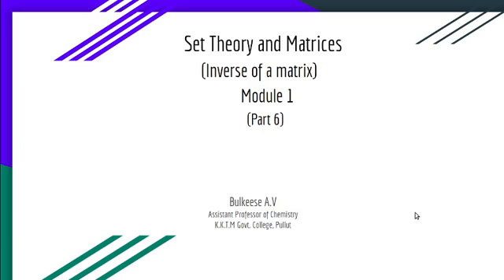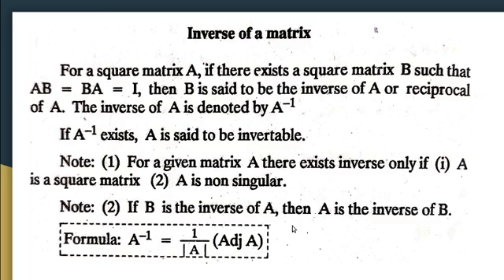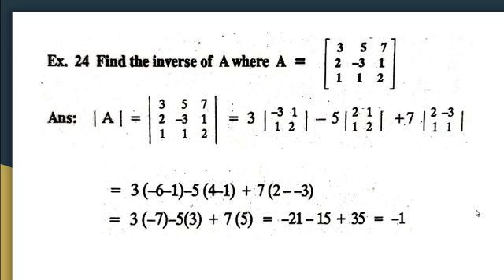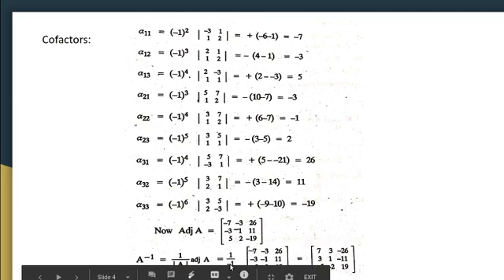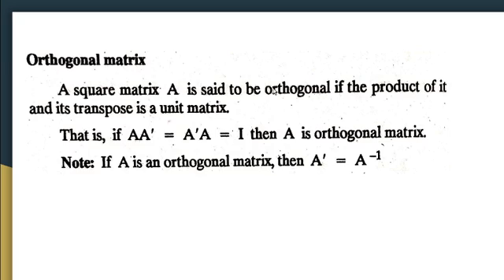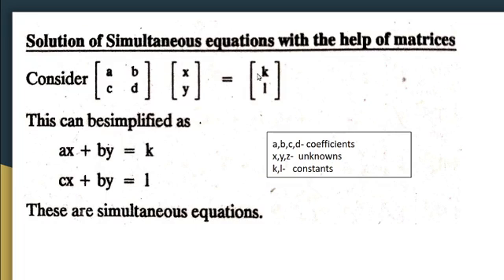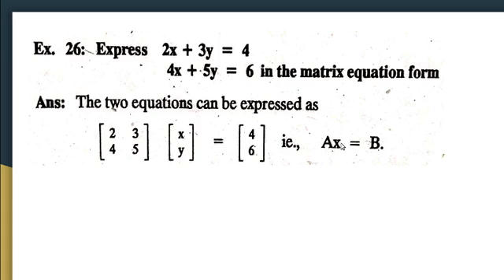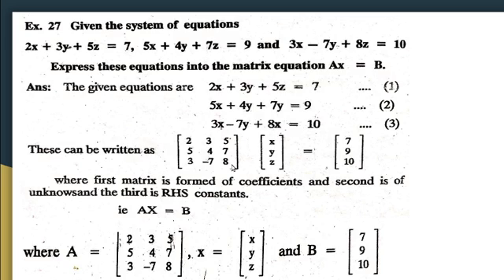Set Theory and Matrices Part 6 Inverse of a matrix